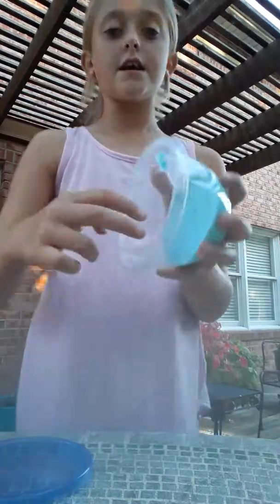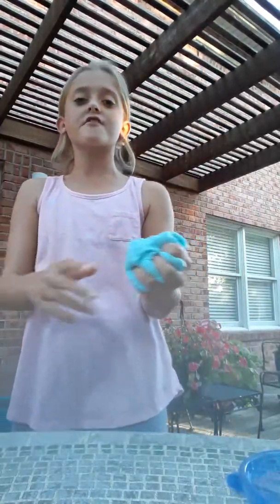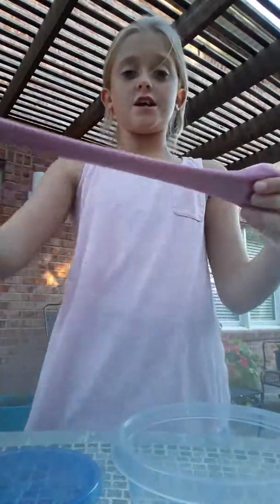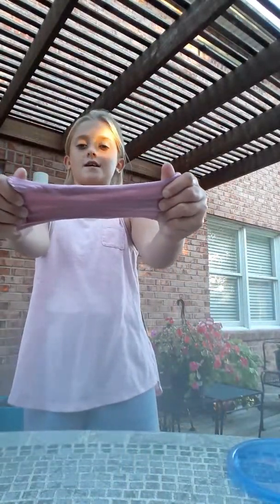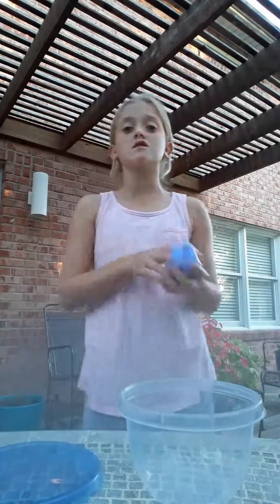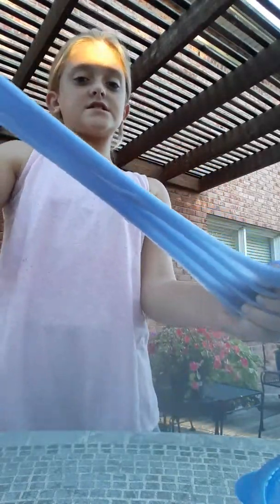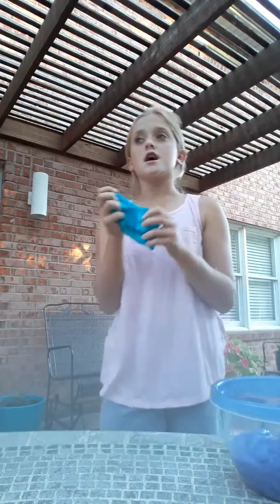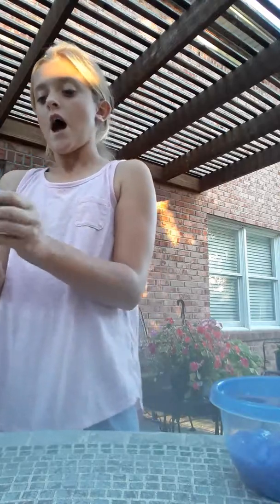EXAMPLES OF MY SLIMES PART 2! 😋🤩🤩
Slime Instagram: @Super_Slimes_Shop
Regular Instagram: @chaneewh